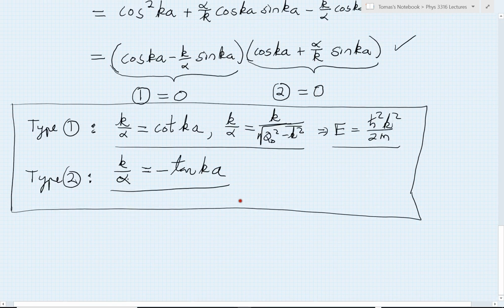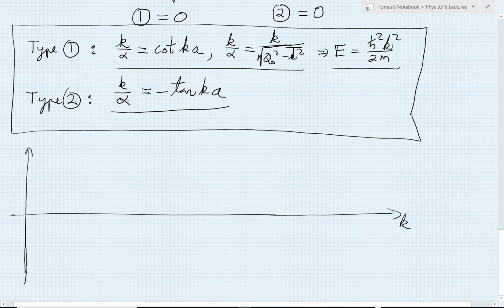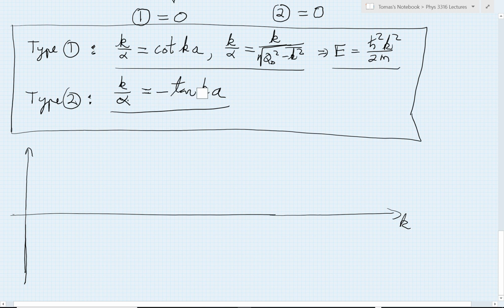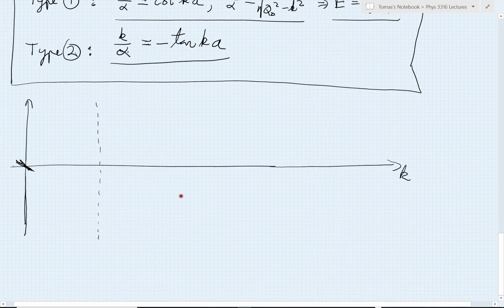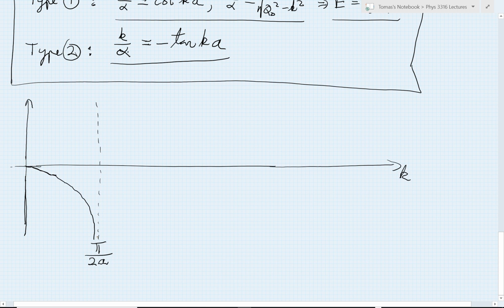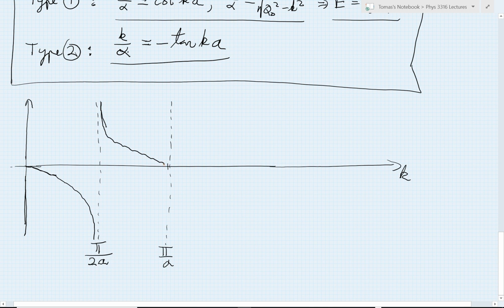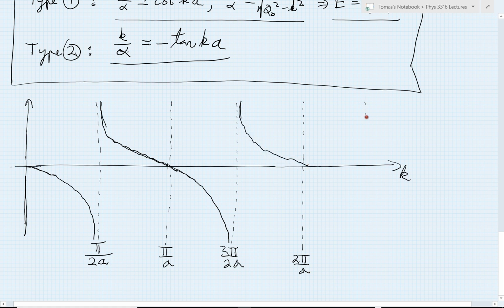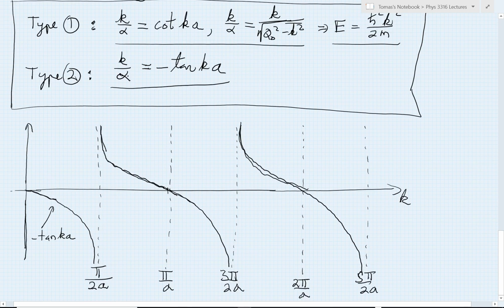L29.6a Graphical solution tan part